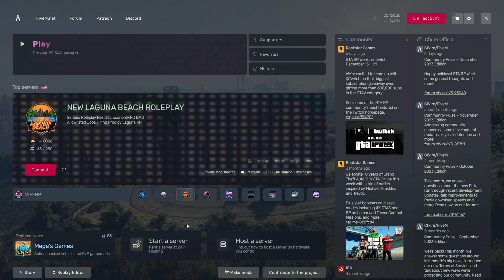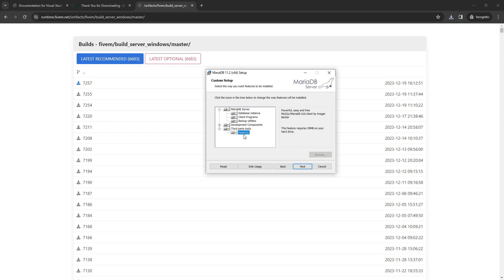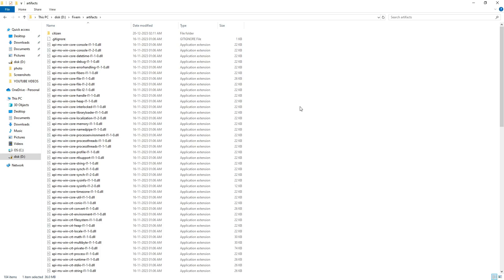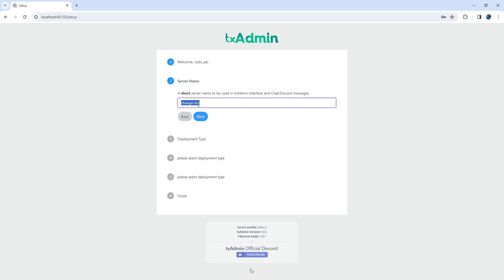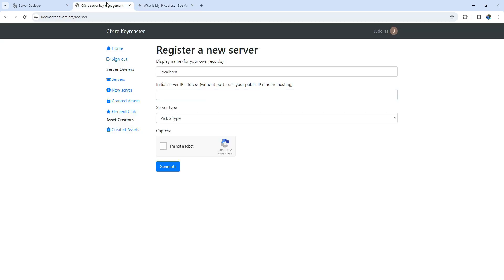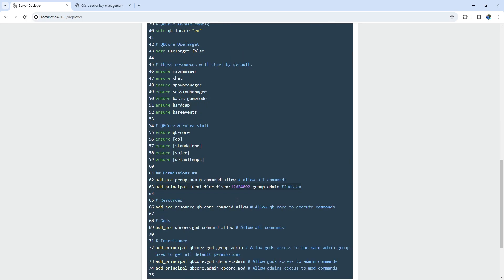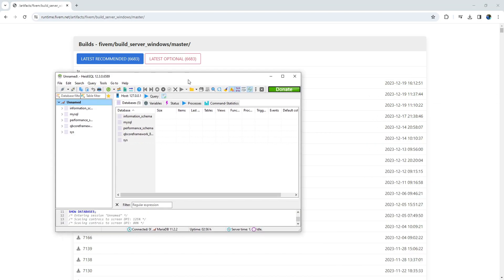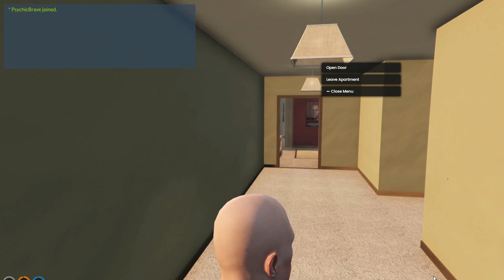Create a FiveM Server in 2024 | QBCore Framework | Step-by-Step Tutorial | FiveM Roleplay Server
And for the most reliable FiveM Scripts supporting QBCORE, ESX, VRP check Greetings and welcome to the ultimate QBcore server setup tutorial for FiveM! In this detailed guide, we'll take you through each step, covering everything from prerequisites to establishing a connection to your FiveM server.
🔗 Links mentioned in the video:
🕐 Timestamps:
0:00 Introduction
0:29 Install Tools (VS Code, MariaDB, HEIDISQL)
1:55 Downloading FiveM Server Artifacts
3:15 Creating FiveM Forums Account
3:49 Running FxServer (FiveM Artifacts)
4:20 Installation & Setup
9:09 Connecting to Server